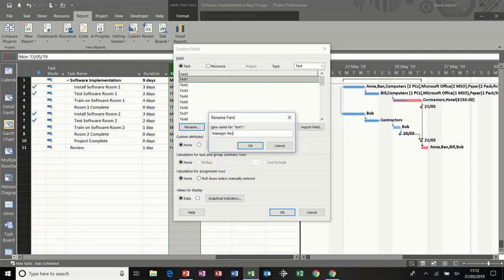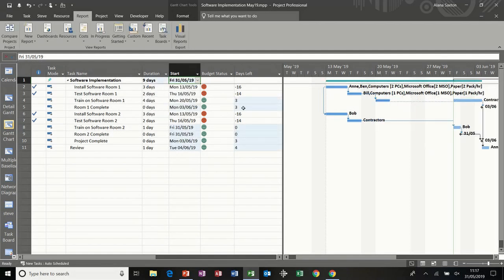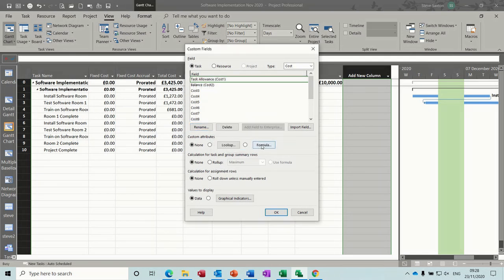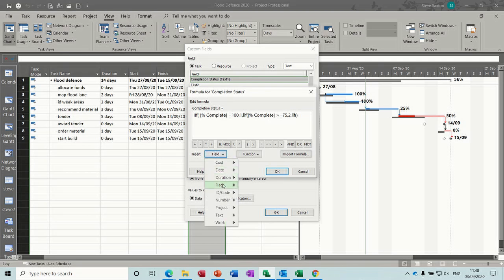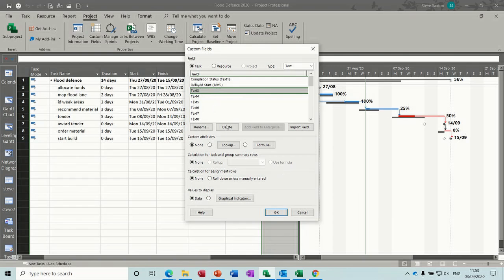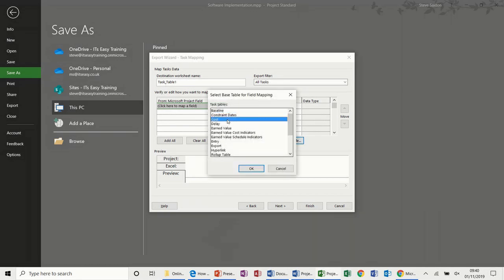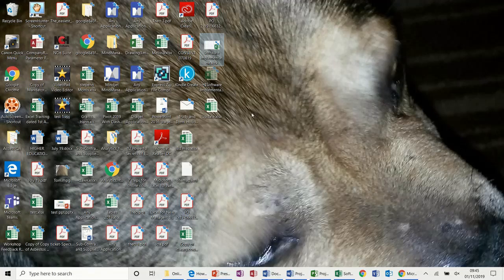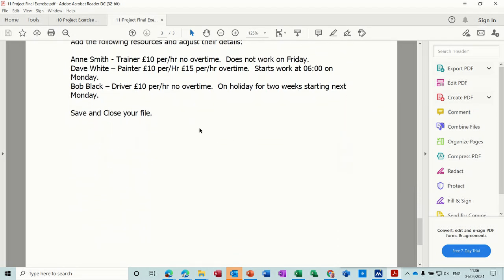Automate Your Projects LIKE A PRO in Microsoft Project!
Join me as I take on the challenge of automating my entire project in Microsoft Project and see if I can do it like a pro! Are you tired of manually tracking and managing your projects in Microsoft Project? Learn how to automate your projects like a pro and take your project management skills to the next level! In this video, we'll show you how to streamline your workflow, reduce manual errors, and increase productivity using Microsoft Project's automation features. From creating custom workflows to automating repetitive tasks, we'll cover it all. By the end of this video, you'll be able to automate your projects efficiently and effectively, freeing up more time for you to focus on high-priority tasks. So, let's get started and take your project management skills to new heights! Automate Your Projects LIKE A PRO in Microsoft Project!